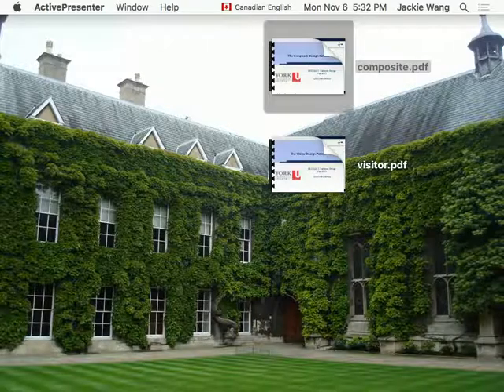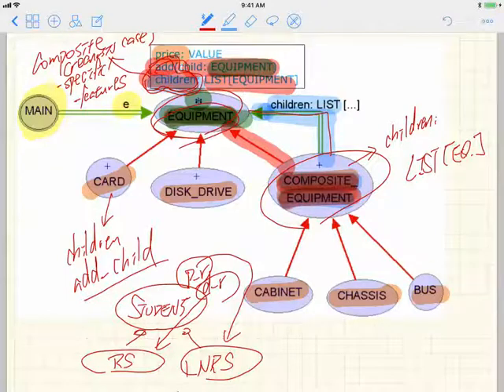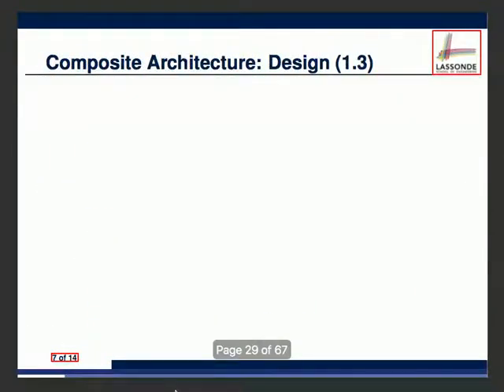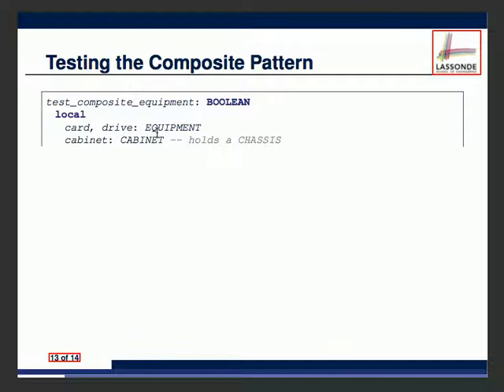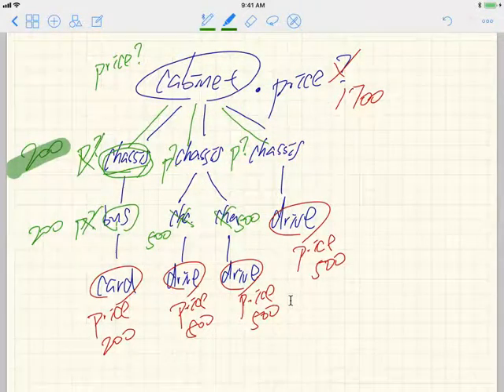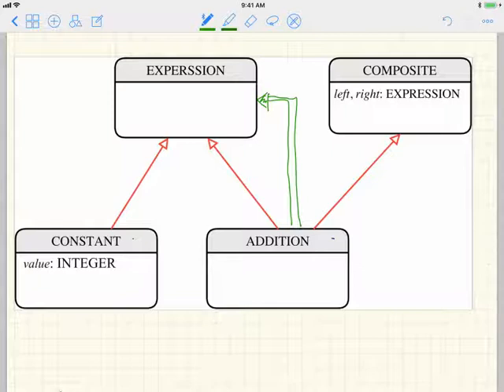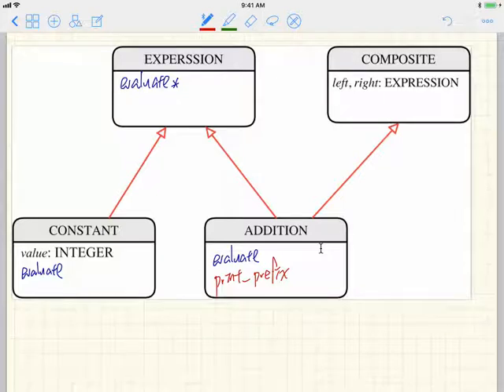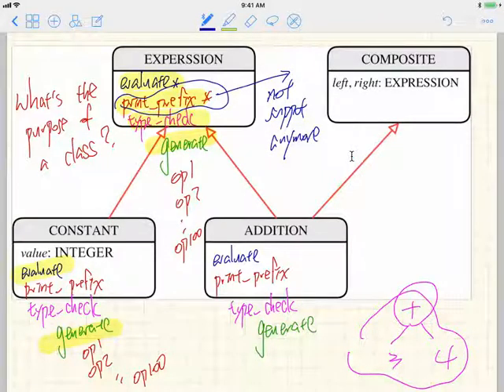EECS3311 2017 11 06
- Composite Design Pattern
- Visitor Design Pattern